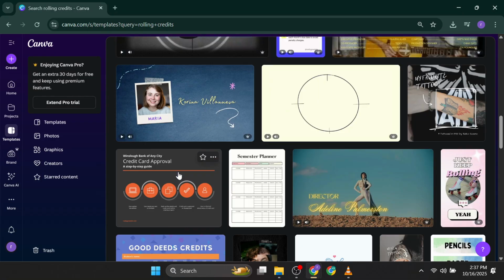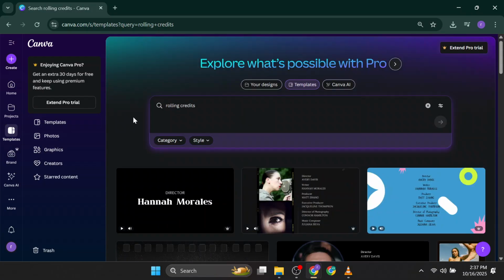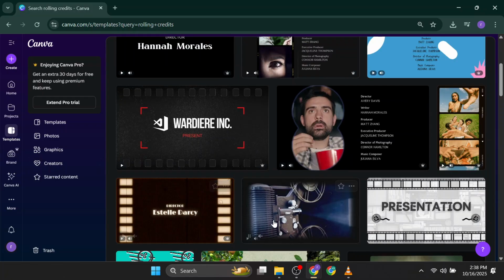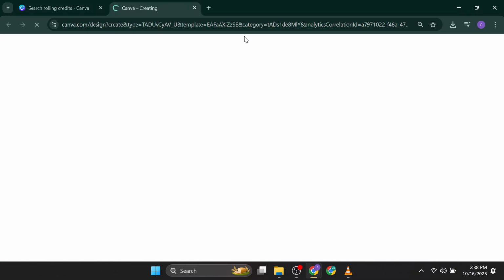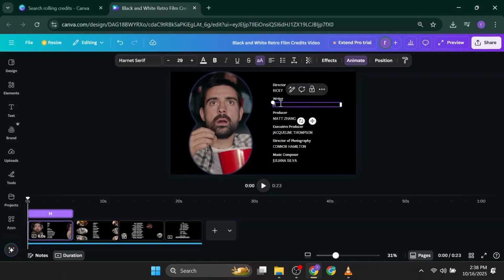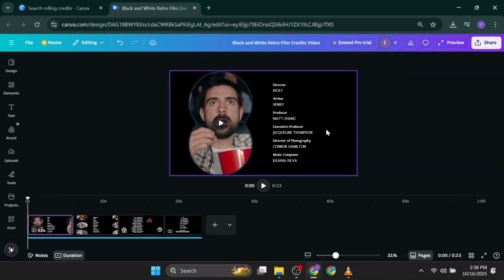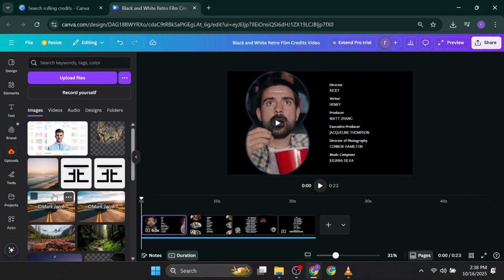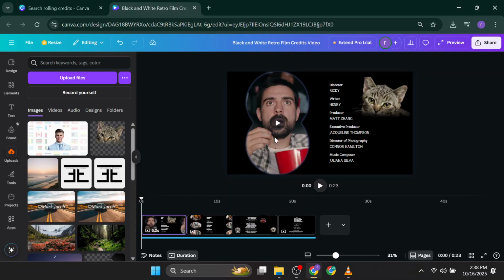How to Create Rolling Credits with Canva - 2025 (Quick Tutorial)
How to Create Rolling Credits with Canva
In this video, you’ll learn how to create rolling credits with Canva quickly and easily. We’ll show step-by-step how to design professional-looking end credits, add animations, and customize text for your videos using Canva. Perfect for YouTube, presentations, and film projects.